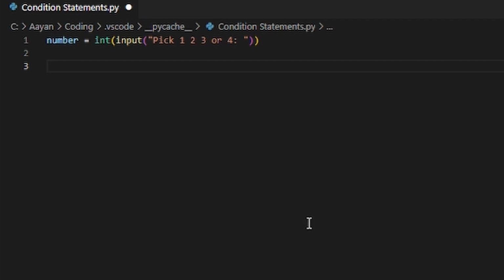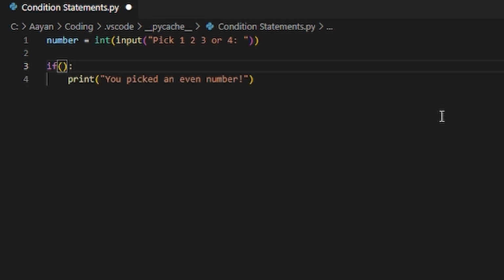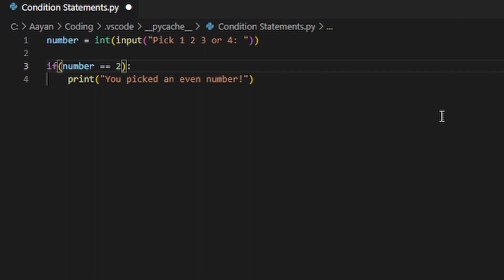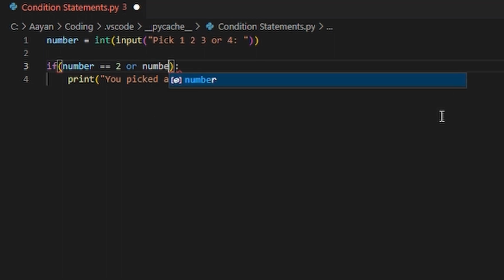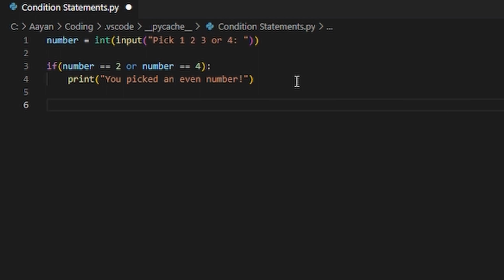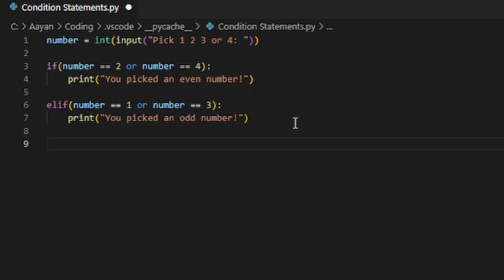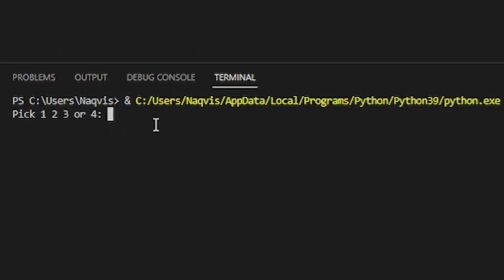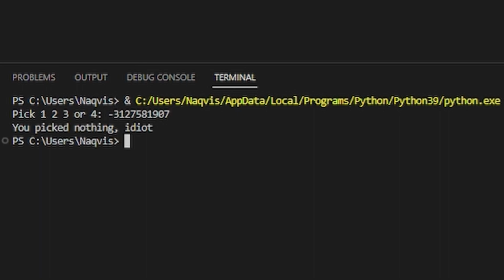HOW TO MAKE IF STATEMENTS WITH MULTIPLE CONDITIONS | Zoomer Code Lesson 6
Today, I will teach you how to make your if statements have more than one condition in them